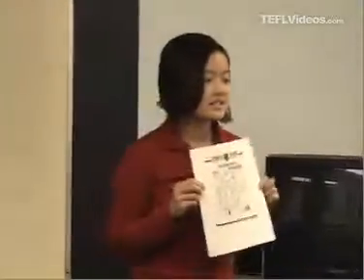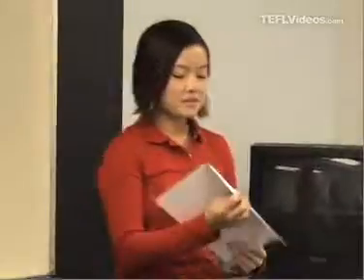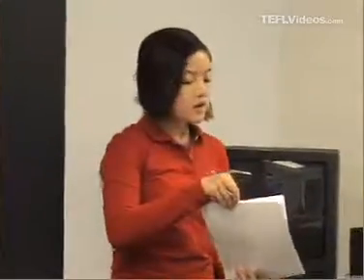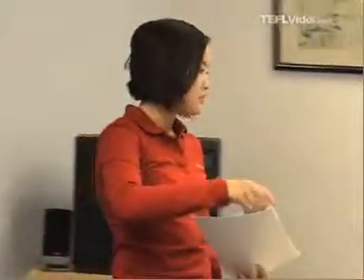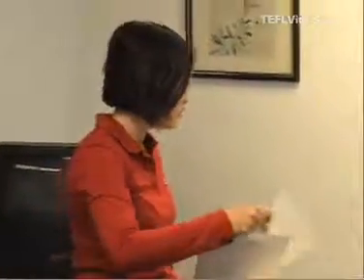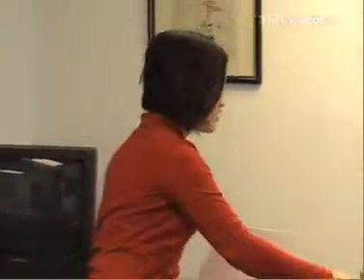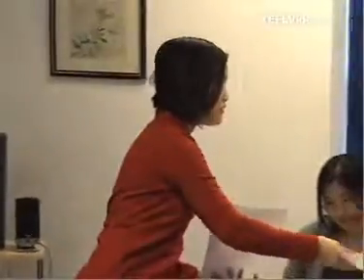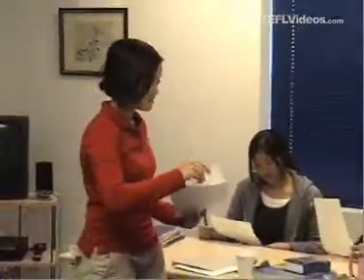19 Using Cartoons or Comics in the Classroom